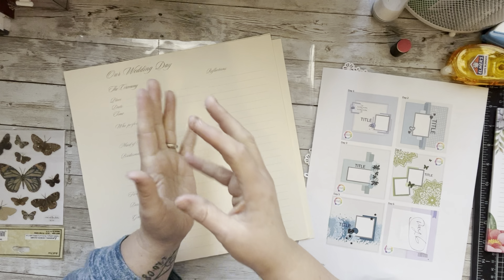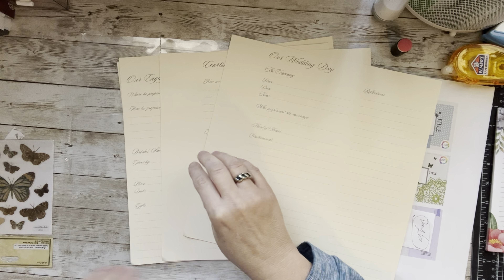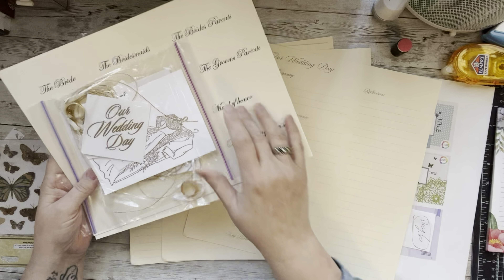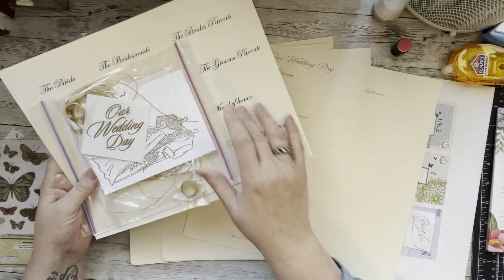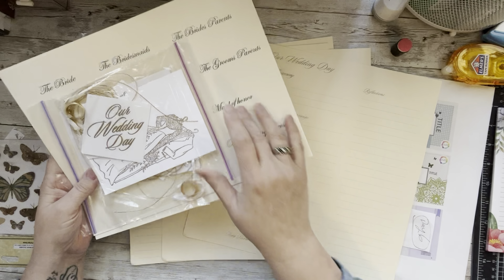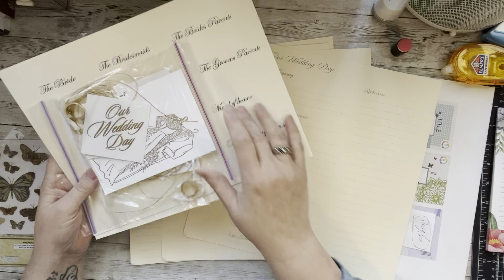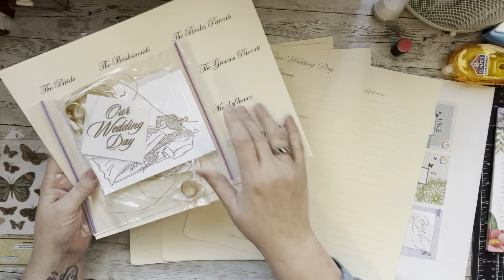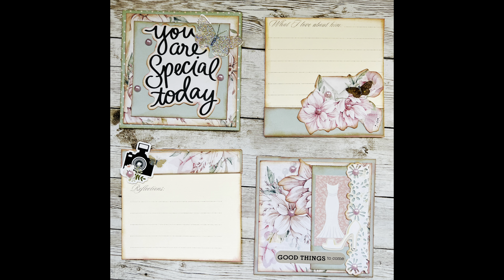Wedding Scrapbooking Layout | 4x4 POCKET PAGE | Love and Marriage Series | SCRAPBOOK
Love and Marriage is a series where I will make scrapbooking layouts for a wedding. This should be a fun. I have so many fun embellishments from my fellow creators, and I cannot wait to see how these pages turn out.

To see all the videos in this series I have created a playlist.

Some layouts were inspired by sketches that are provided by Scrap a Sketch Facebook group.

Thank you to Lisa and the group for all the inspiration.